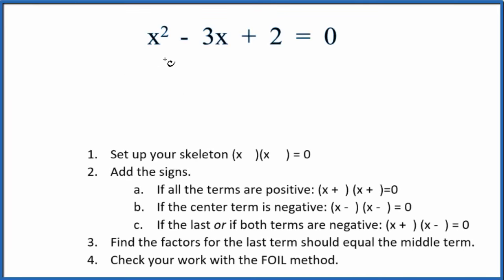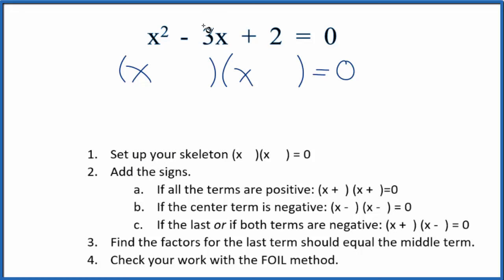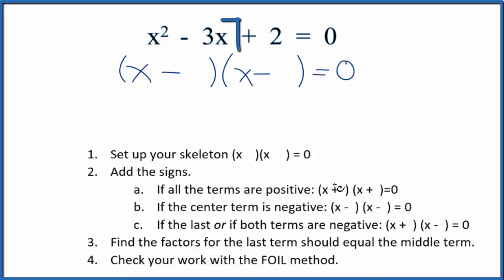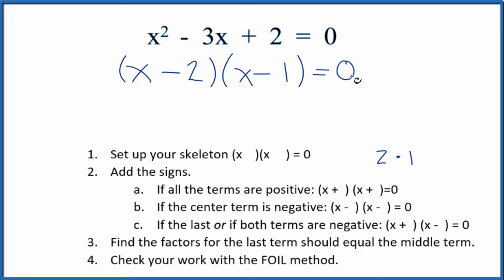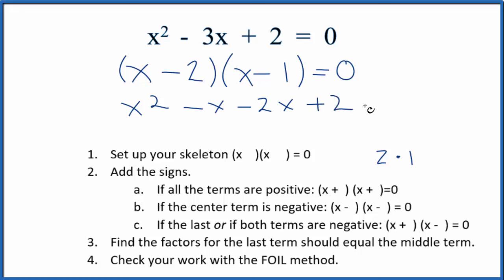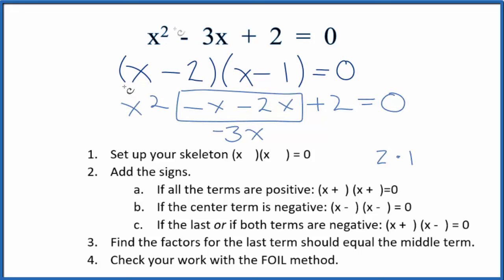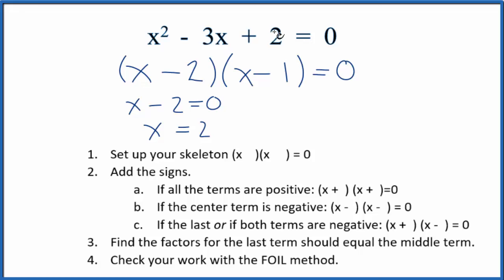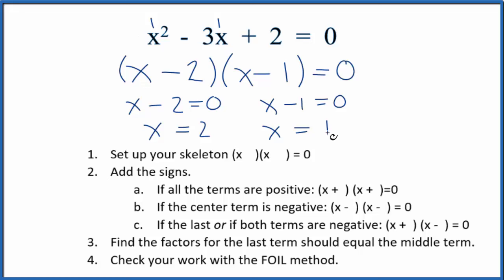How to Solve x^2 - 3x + 2 = 0 by Factoring